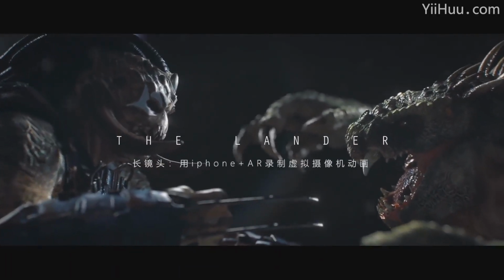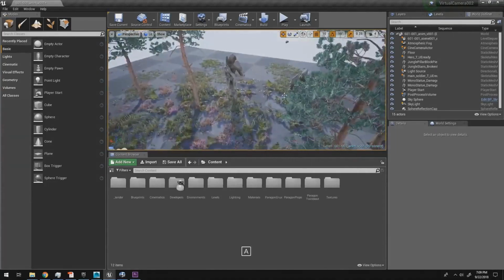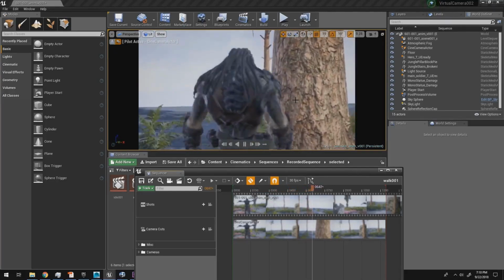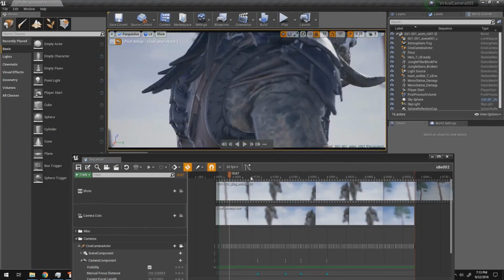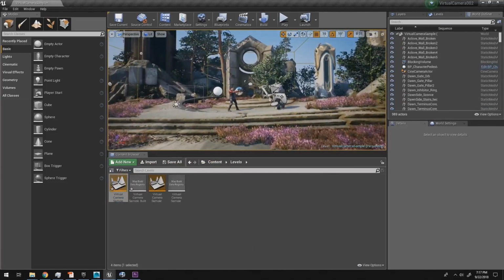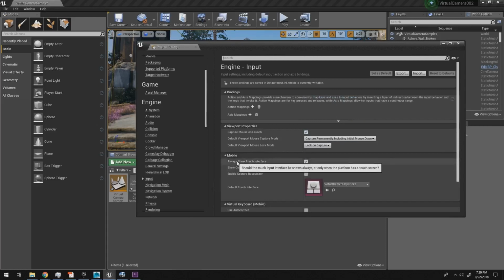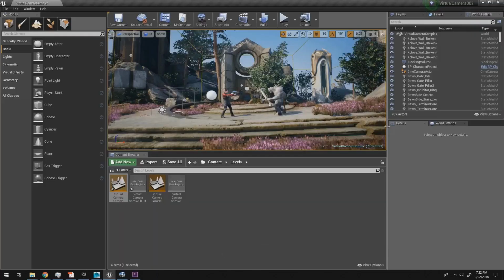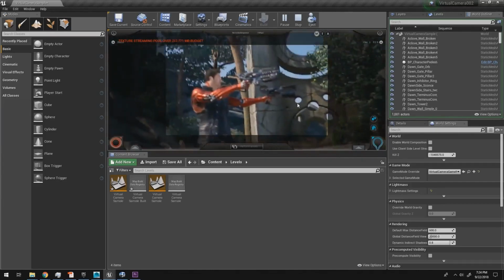Section 31 - AR Setting